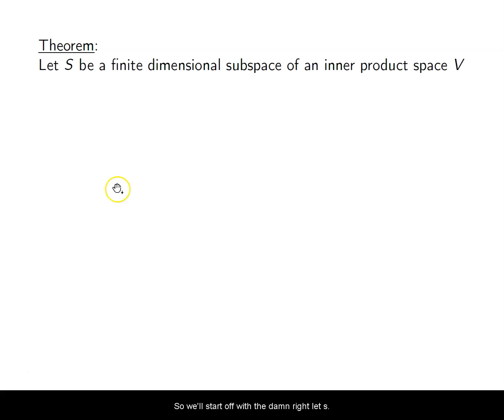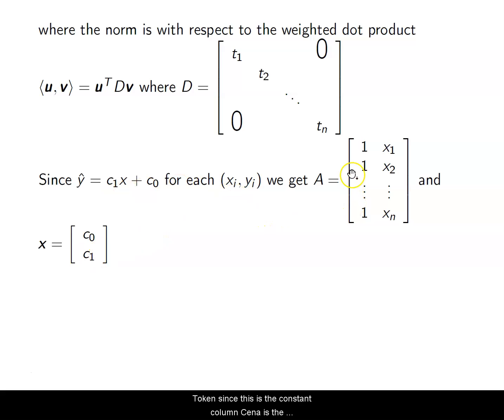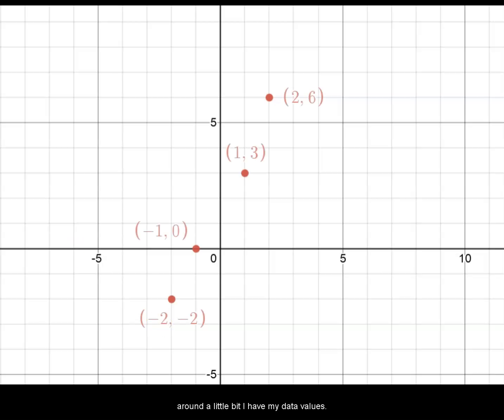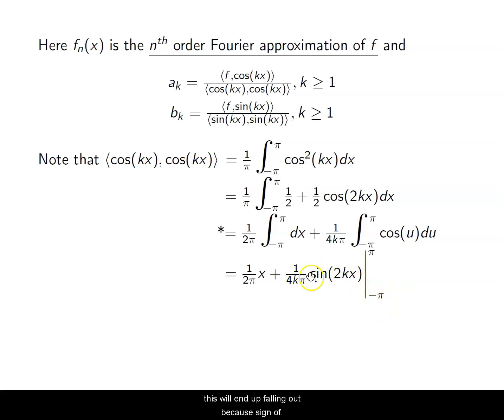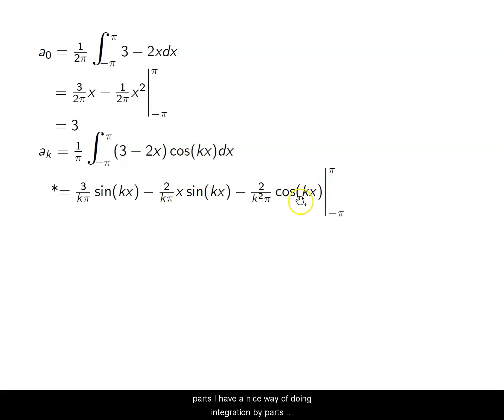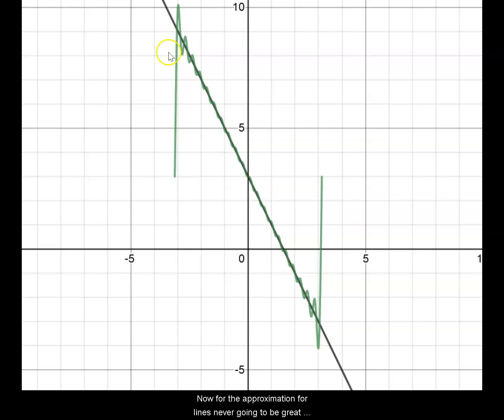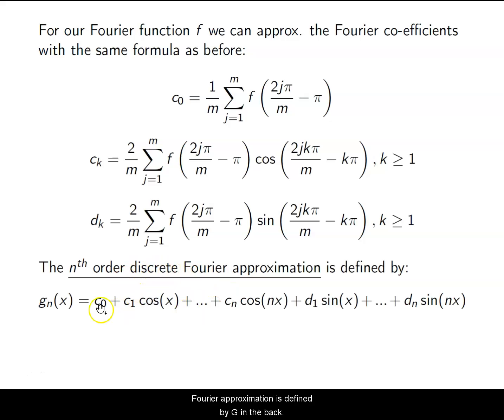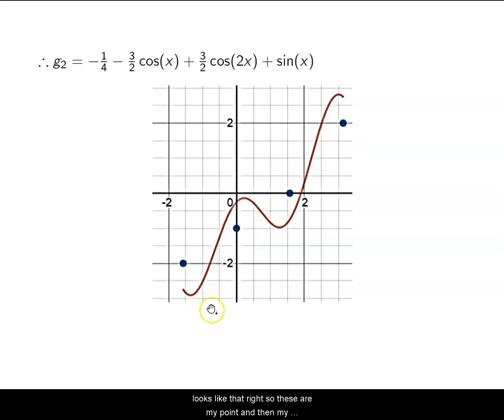Ch. 10.3 Applications of Inner Product